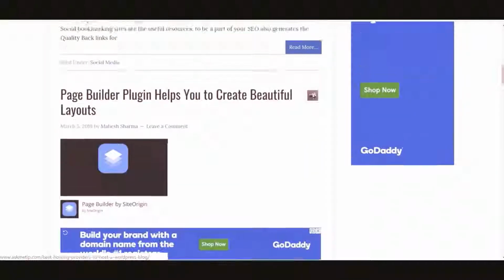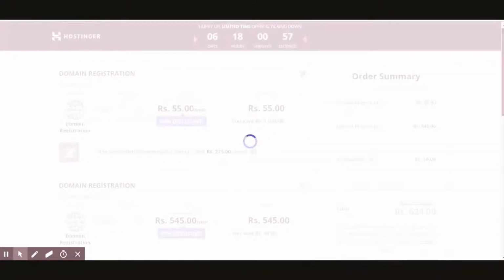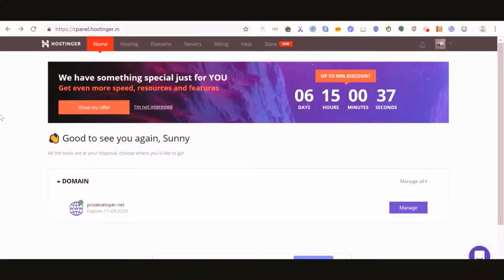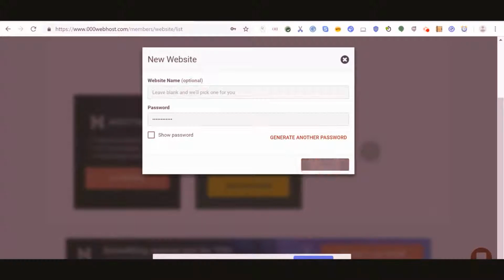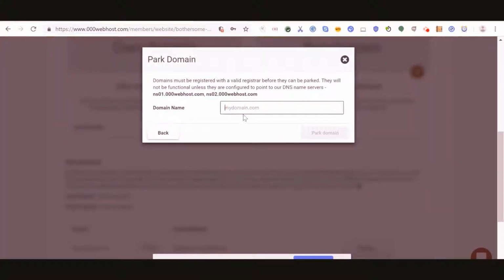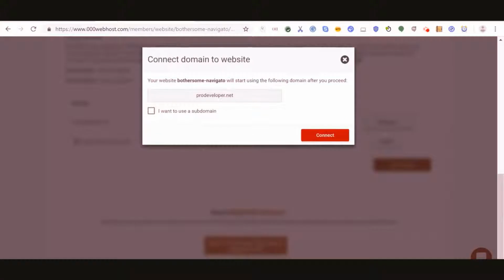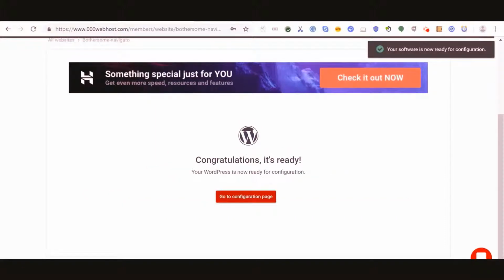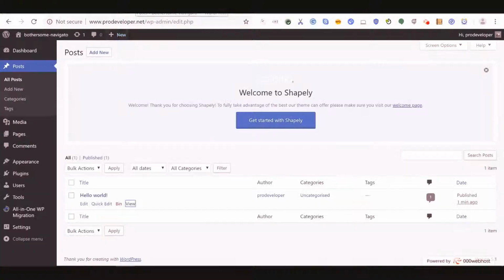How to host a Blog or a website for free in 2019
In this video, I'm going to explain how to host a wordpress blog for free. Absolutely helpful for beginners to start their blogging career.

You have to buy a domain from Godaddy, Hostinger or any other domain registration sites.

I suggest to buy from Hostinger. Because you will get the domain names with a reasonable price.

If you know any sources which provide  .com, in, .net, .org and .co domains for free, please comment the info in the comments.

In this video you will know how to host your domain on free hosting, where in you can save nearly 300$ per year, being a beginner.